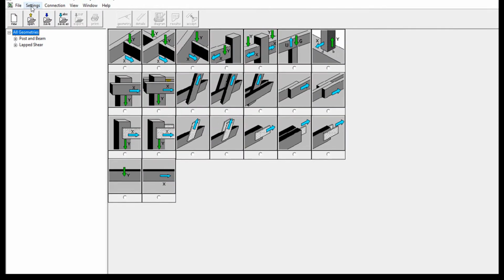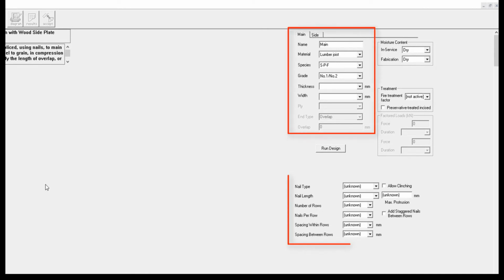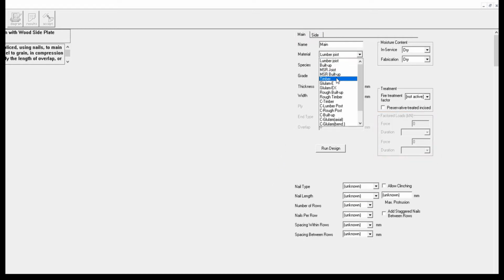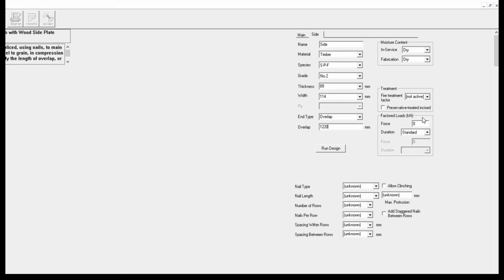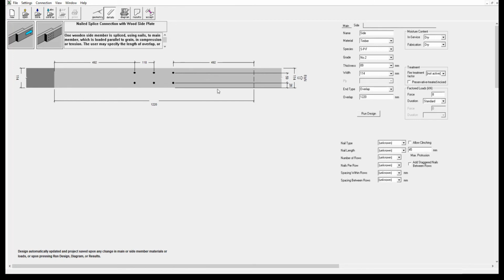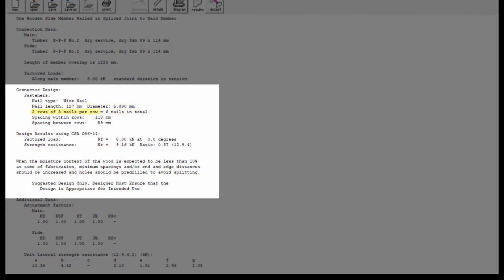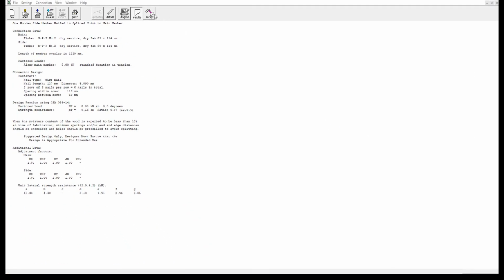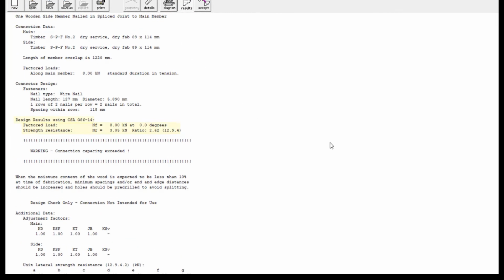🇨🇦 Video 2 (Connections) - Connections Example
💻  WoodWorks® Connections
Design new connections using bolts, nails, rivets or shear plates, or check the capacity of existing connections. This video will demonstrate an example inside the Connections program.

👉 Features
-- Produce fully dimensioned, CAD-quality drawings
-- Generate a material list for fasteners and steel plates
-- Run designs using bolts, nails, timber rivets, shear plates or top-mount hangers

1. [0:22]: Change Units system
2. [0:40]: Connections details
3. [1:00]: Designing Main and Side of the member
4. [1:20]: Side member - ''Overlap'' feature
5. [1:37]: Add Factored loads
6. [1:52]: ''Diagram button''
7. [1:58]: Change connections details
8. [2:02]: Run the design + Results page
9. [2:51]: Accepting the design